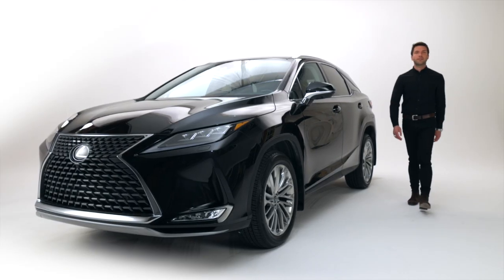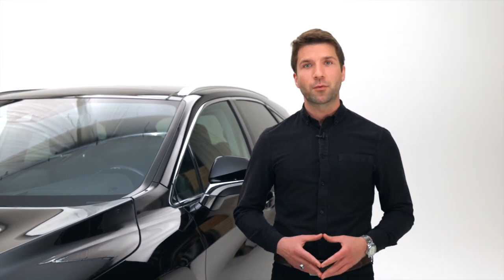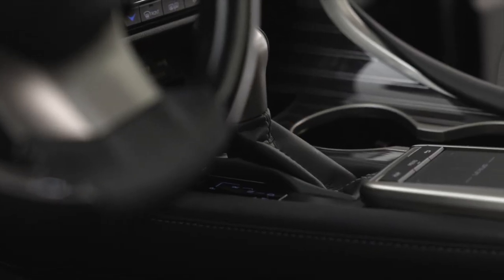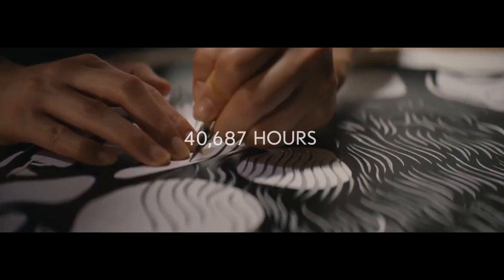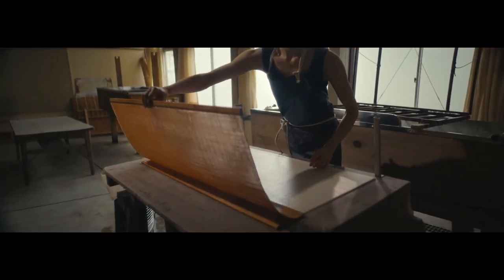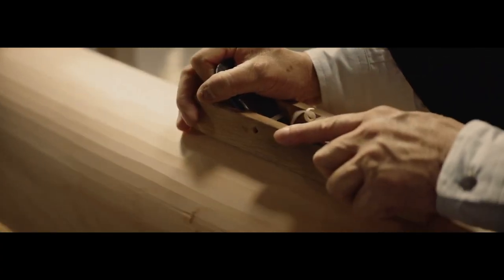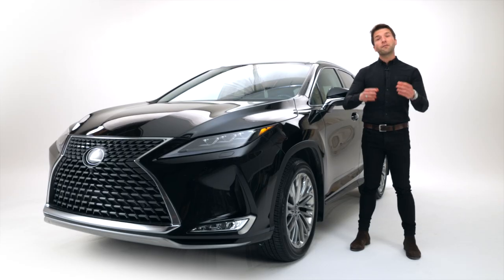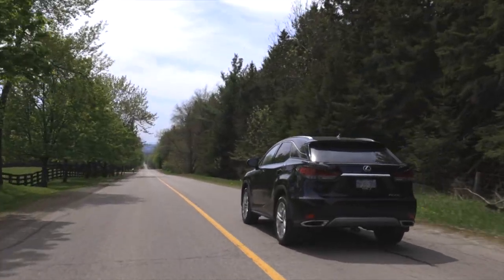Lexus Takumi Micro Series - Sashiko Stitching and Leather Work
Welcome to our Takumi Micro Series: get ready to immerse yourself in a realm of sublime comfort and superb craftsmanship that's unique to Lexus. In our first episode, we look at Sashiko stitching and Lexus leather work.